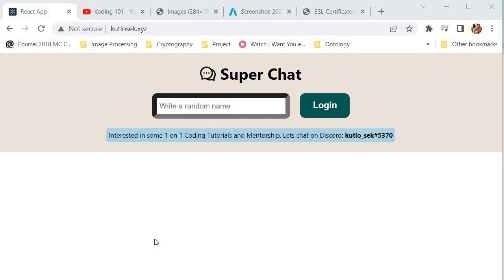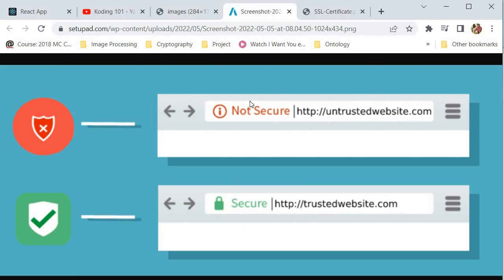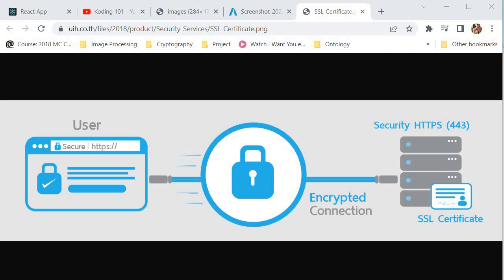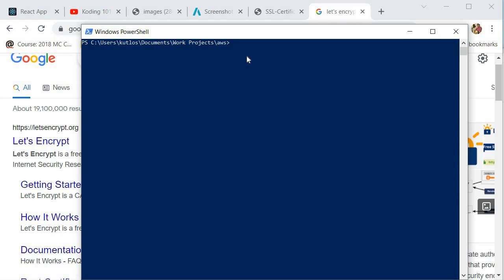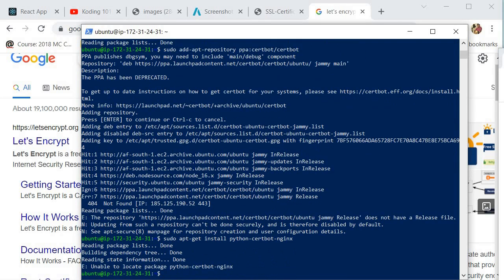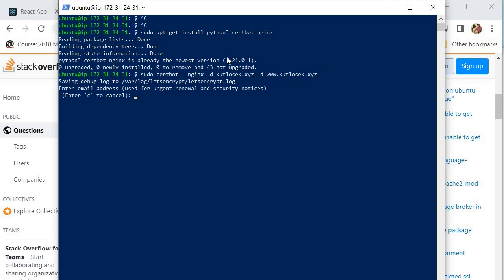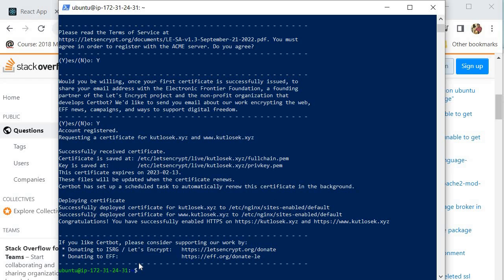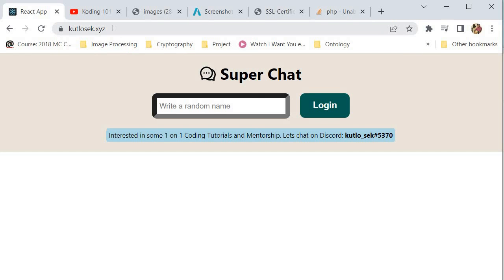How to Add FREE SSL to Your Website Domain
SSL is a crucial component of any website. SSL stands for Secure Sockets Layer, it's a cryptographic protocol designed to provide communications security over a computer network.SSL certificates create a foundation of trust by establishing a secure connection.  To assure visitors their connection is secure, browsers provide special visual cues that we call EV indicators—anything from a green padlock to the branded URL bar.

SSL allows sensitive information such as credit card numbers, social security numbers, and login credentials to be transmitted securely. SSL IMG  Normally, data sent between browsers and web servers is sent in plain text—leaving you vulnerable to eavesdropping. If an attacker is able to intercept all data being sent between a browser and a web server, they can see and use that information. SSL makes sure to encrypt the data being sent between the browser and server to prevent illegal eavesdropping.